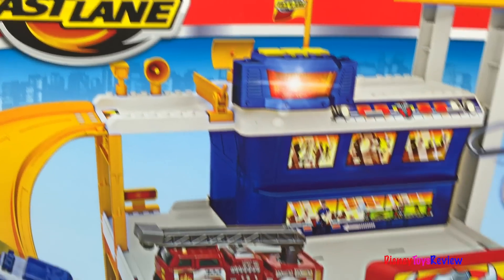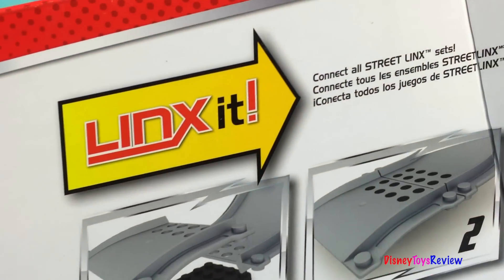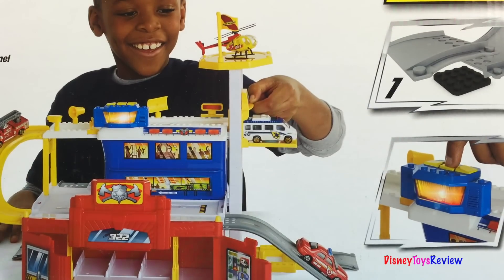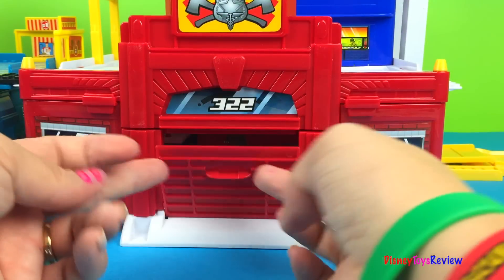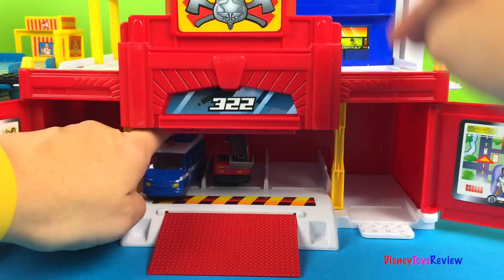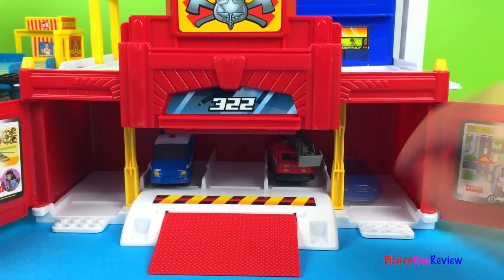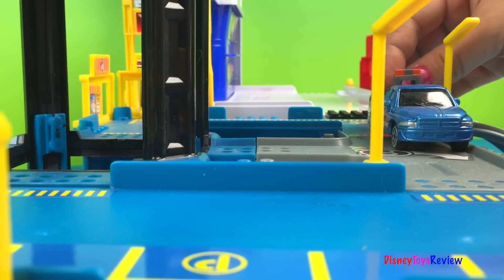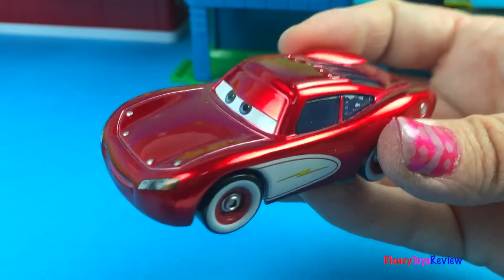Fastlane Rescue Fire Station - Fire Truck DieCast Car Toys Recue Helicopter & Lightning McQueen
DisneyToysReview the toy channel presents another toy unboxing video: Fastlane Rescue Station. For more details on this playset or to purchase

This Fastlane Rescue Station is really neat! It comes with linx it technology allowing it to be connected other linx it sets! It has a helicopter, two police vehicles and a fire truck that has an extending ladder and a bucket! It has a working elevator and lights and sounds for all the emergency vehicles. The fire station is my favorite part, two doors open revealing a place for 5 vehicles and the front part folds down allowing fast rescue!

Today Cruisin' Mcqueen from Disney CARS gets trapped in the elevator! Can the rescue team free him?

Subscribe to my channel where I review Diggin' Rigs Trash Tossin' Rowdy the Garbage Truck cleaning trash in Radiator Springs assisted by Lightning McQueen, Mater and Chomper The Excavator With Buster the Power Crane.